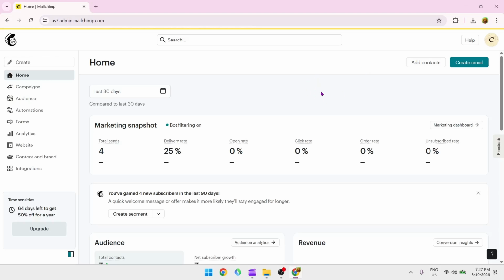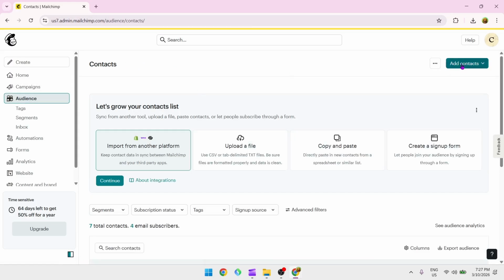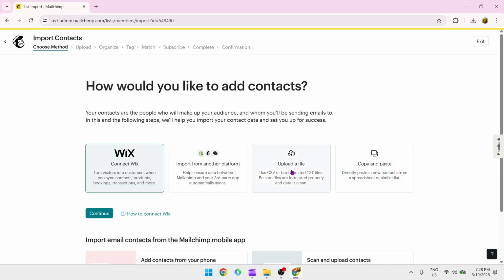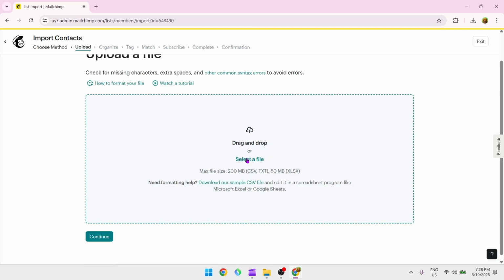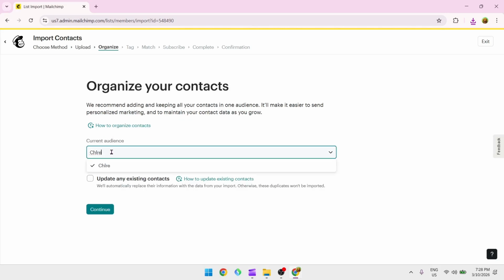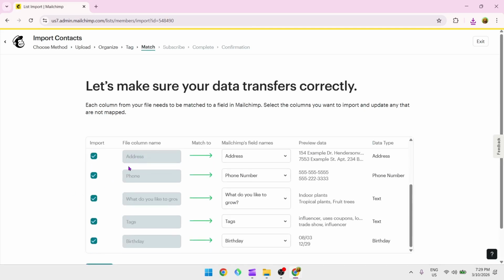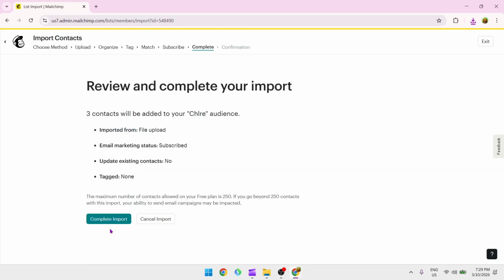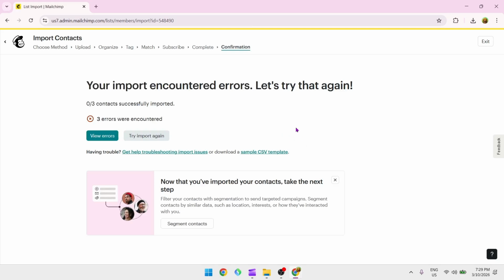How to Import a CSV File on Mailchimp in 2026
Want to quickly add a large list of contacts to your email marketing? In this 2026 tutorial, you’ll learn how to import a CSV file into Mailchimp so you can easily upload subscribers and manage your audience in bulk.

Importing a CSV file is one of the fastest ways to migrate contacts from other platforms or spreadsheets into Mailchimp for email campaigns.

In this video, you’ll learn how to:
✅ Prepare your CSV file correctly for Mailchimp
✅ Access the audience import tool
✅ Upload and map contact fields (name, email, tags, etc.)
✅ Handle duplicates and errors during import
✅ Verify and organize imported contacts

This guide is perfect for beginners, marketers, and business owners who want to grow or migrate their email list efficiently in 2026.

By the end of this tutorial, you’ll know how to import contacts safely and keep your audience data clean and organized.